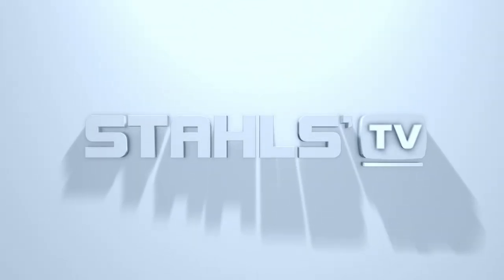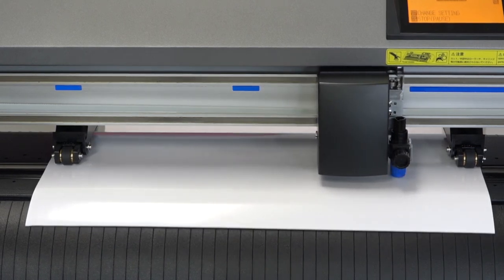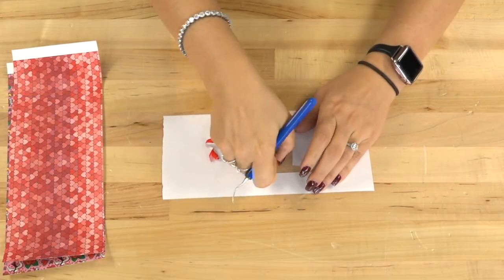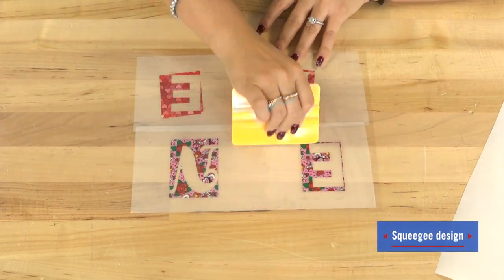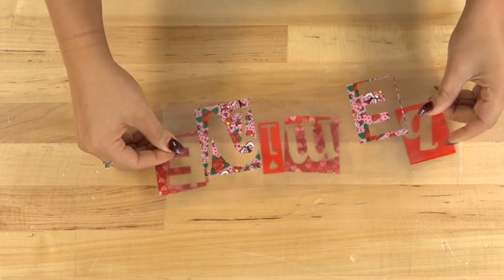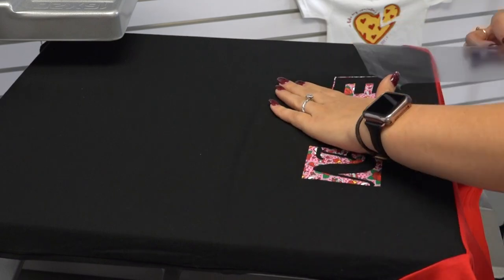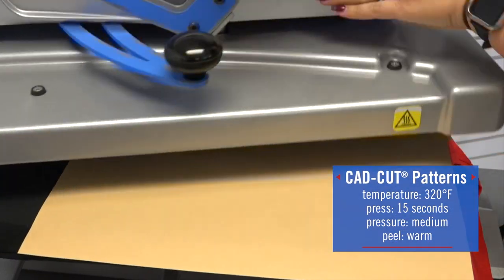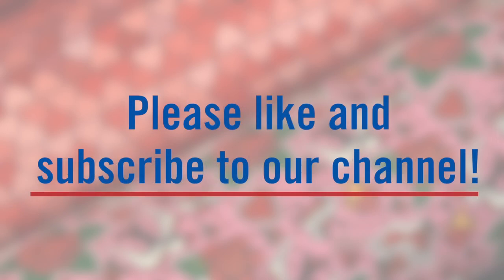How to Create a Custom T-Shirt with Valentine's Day HTV Patterns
With Valentine's Day right around the corner join Jenna as she shows you how to use Valentine's Day heat transfer vinyl to create fun custom apparel. By choosing one of the many CAD-CUT® Patterns in our library you can easily have numerous design options available during this holiday.

To purchase letters, numbers and/or other heat transfer designs in Minutes,

Relatable Videos

Popular Stahls' Products

Need a tough and durable material to apply onto your apparel

Still need a heat press?